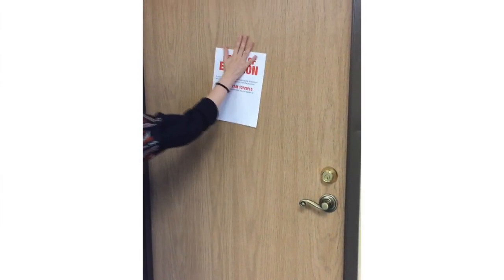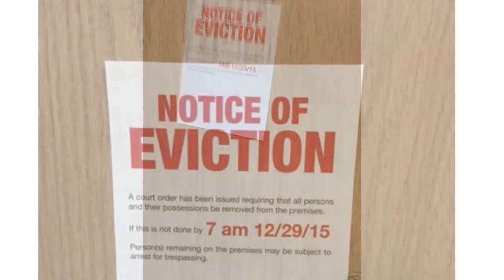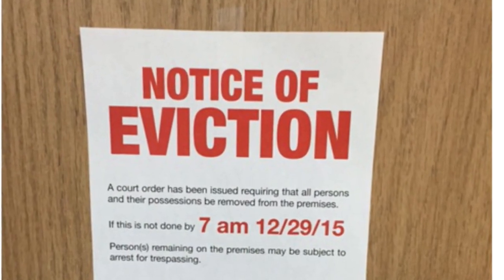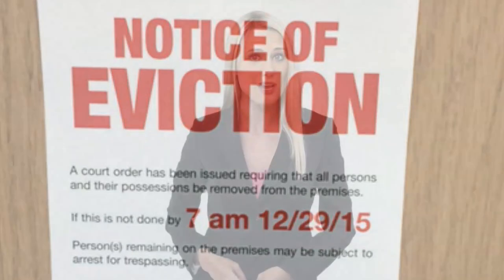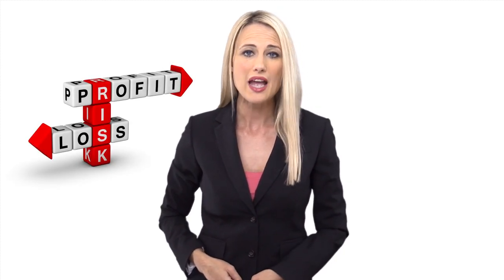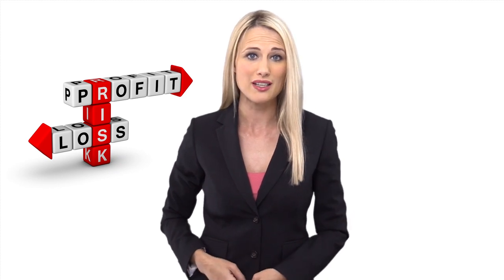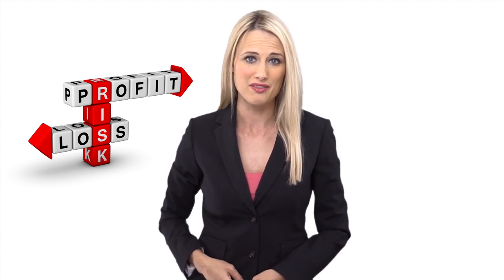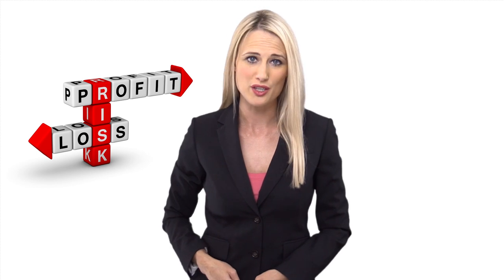How Much an Eviction Really Costs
The tenant screening process is your first and most important line of defense against the consequences of moving in the wrong tenants. With the uptick in eviction activity, proper screening can save you a significant amount of time and money down the road.